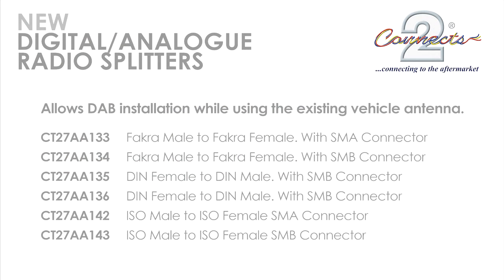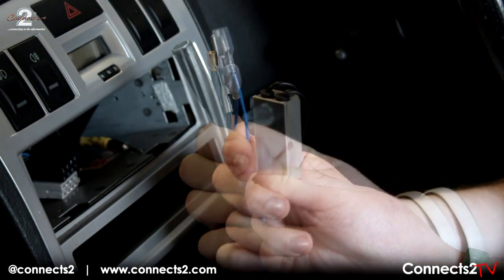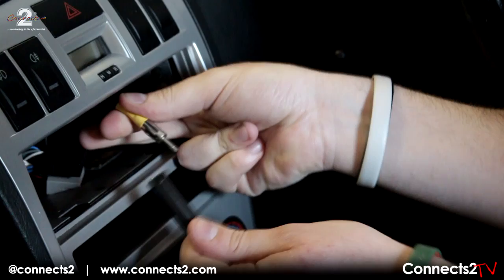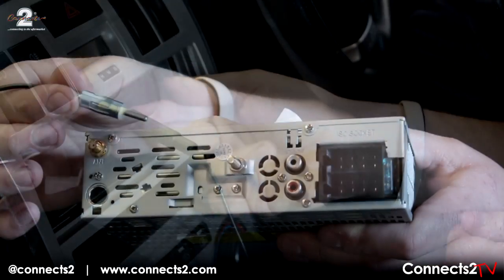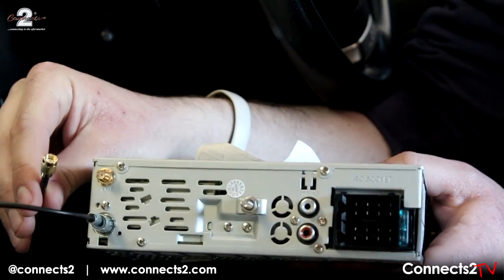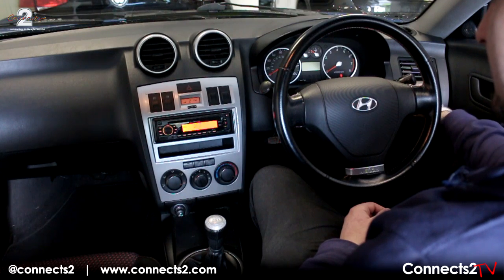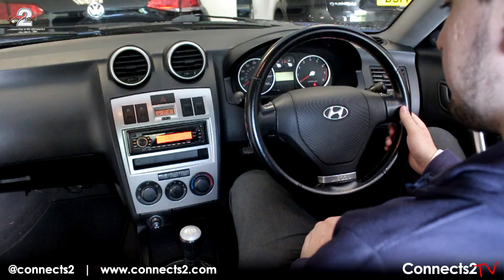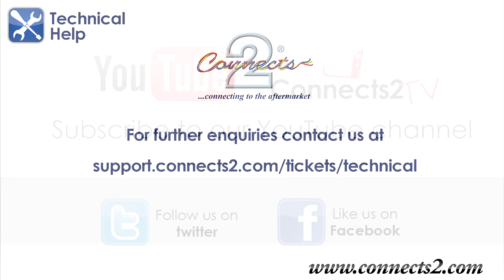DAB Splitter for DIN Antennas (SMB Connector)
A step-by-step walkthrough of the installation process for the Connects2 DIN DAB Splitter - CT27AA135.
The DAB Splitter allows DAB installation whilst using the existing vehicle antenna. Not suitable for amplified antennas

For help and information on our many products, as well as the latest in digital technology, head over